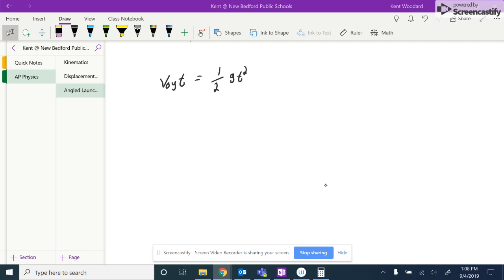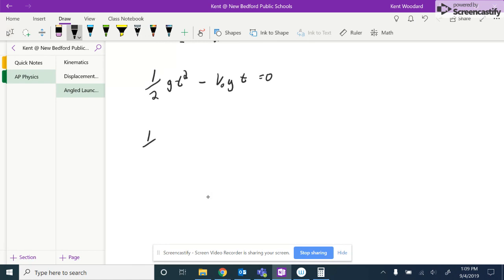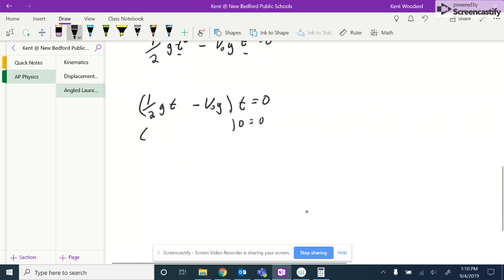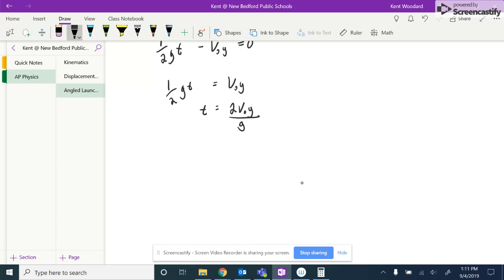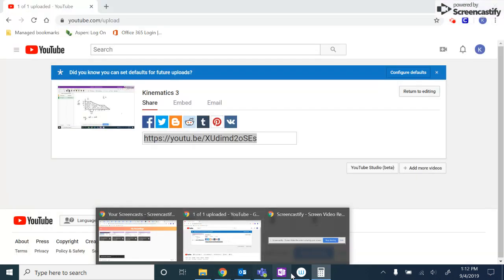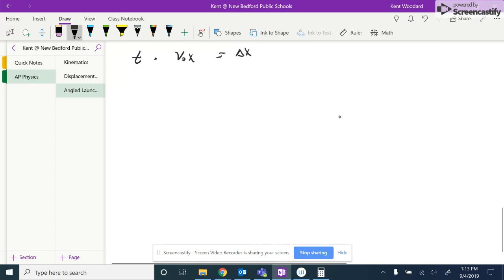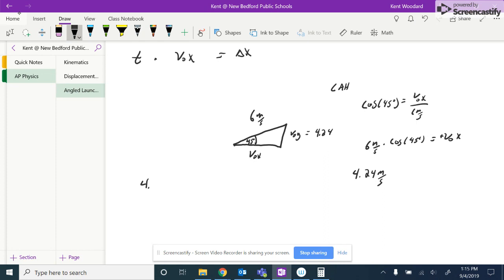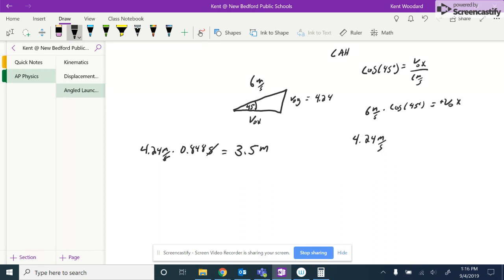Kinematics 5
Continuation of the projectile motion problem